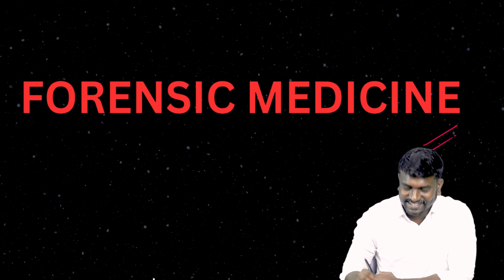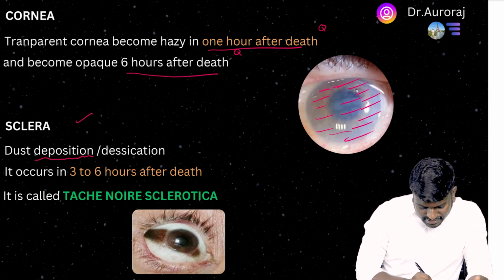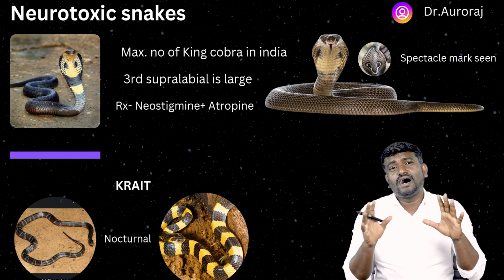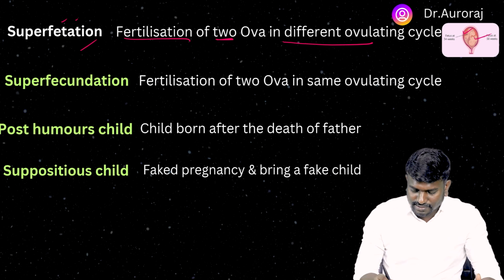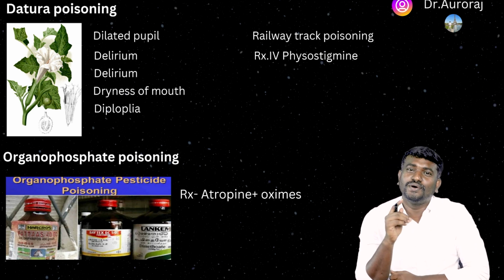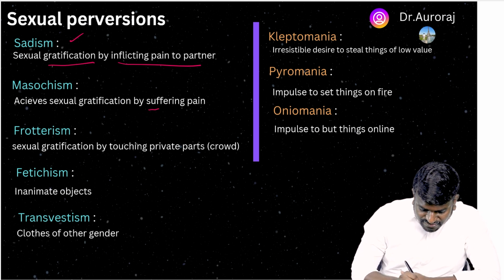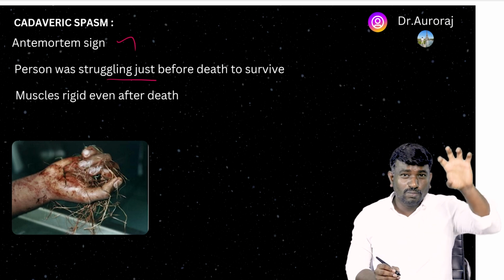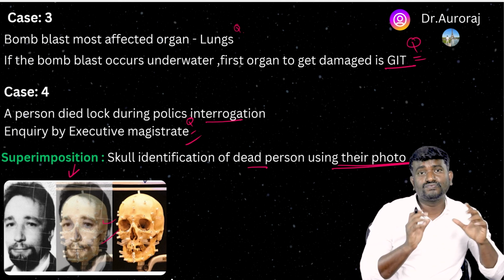FMGE- FORENSIC MEDICINE | JUL 2024 | DR.AURO RAJ |EXPECTED QUESTIONS | PAST 5 YEARS TOPICS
For pdf's and high yield contents  join telegram group